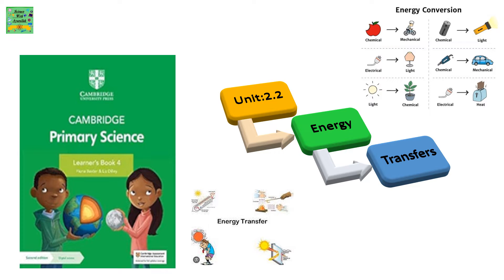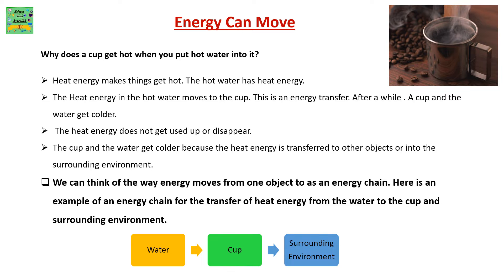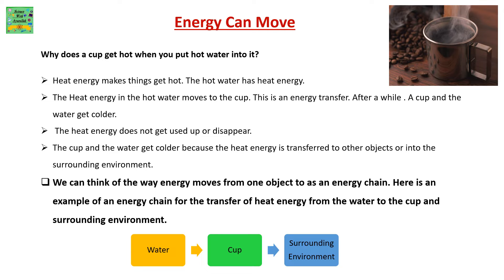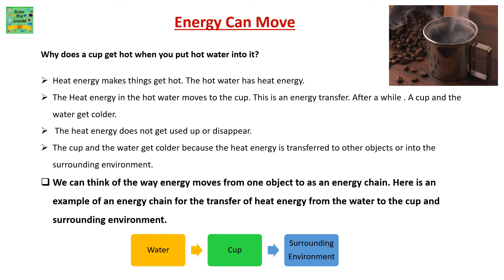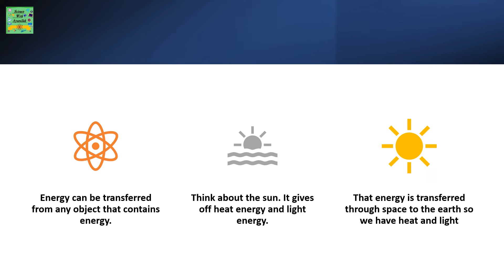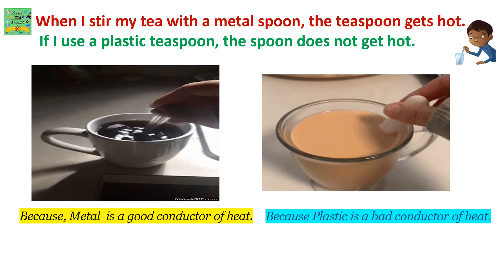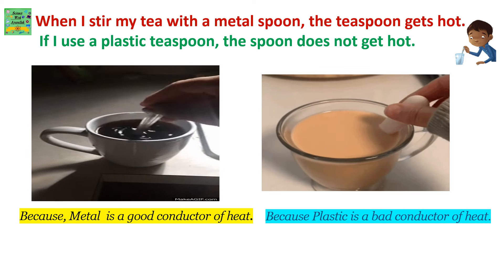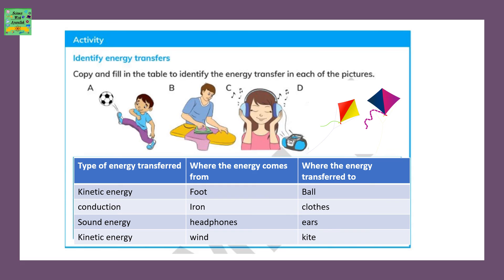Energy transfers| Unit 2.2 Grade4| Cambridge Science primart second edition|Science with Ayazullah